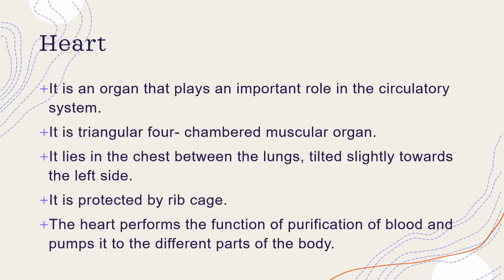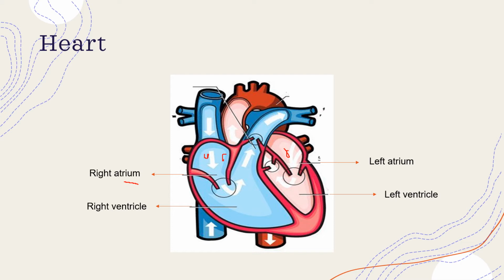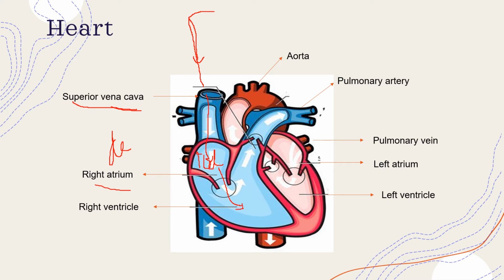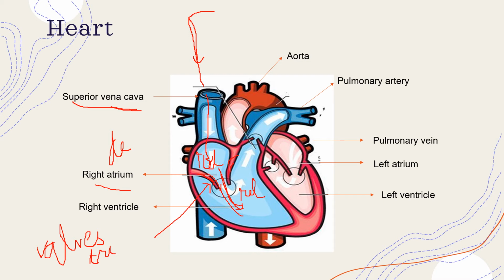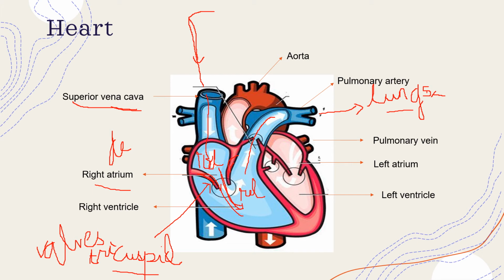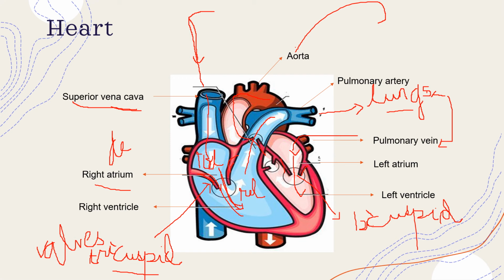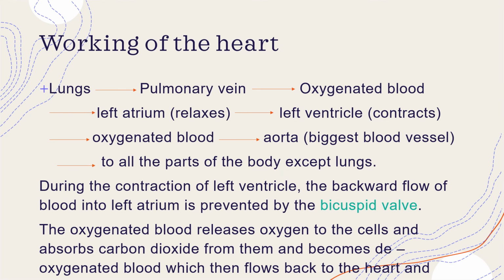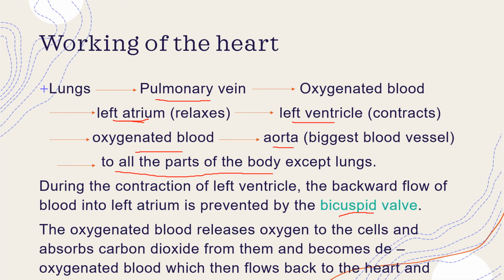Heart, Structure and working, Grade 6